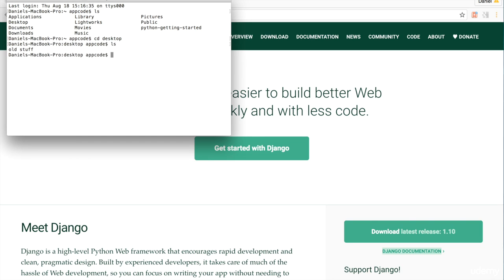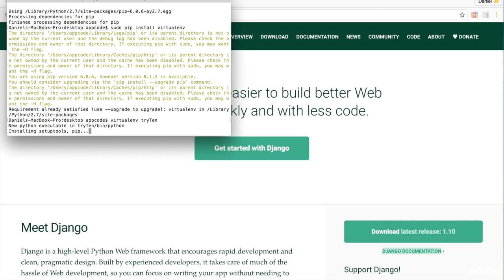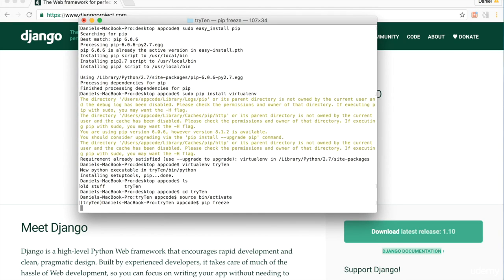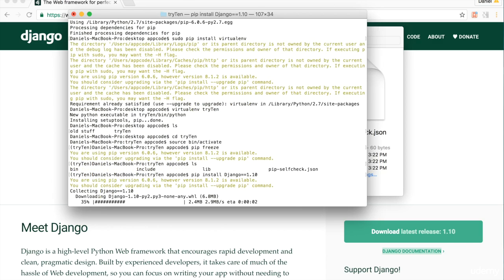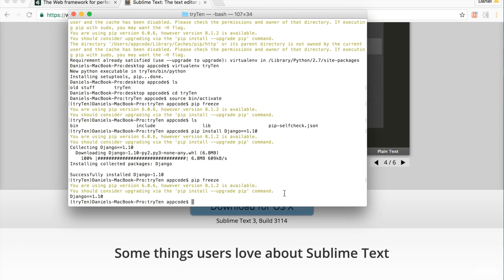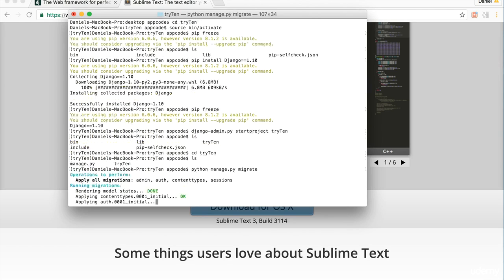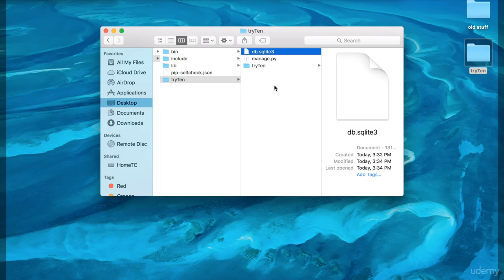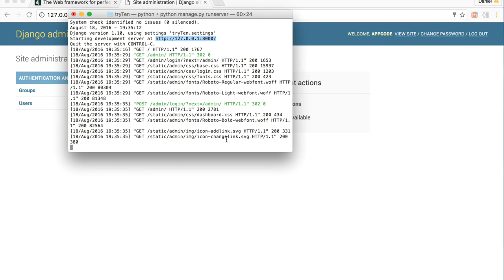1 how to Install Django Mac Os X ?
This class will introduce you to Django version 110. Hopefully. To get there. I hope you'll be able to use this to make money. This class will introduce you to Django version 110. Django is a framework that is written in the Python programming language. Remember, programming is about rolling with the punches. If you get an error, Google it. The first couple links will normally solve the problem. Let's get started with giant and go 1.10. Open your terminal to list out folders in your current directory type LS. To change into the desktop directory Type CD desktop. CD stands for Change directory, allowing the user to navigate the desktop. We want to install a virtual environment. Virtual environment allows us to keep our project dependencies separate before we can install our virtual environment. We first have to install PIP. It is a tool for installing and managing Python packages. To install PIP type. Sudo easy under score install. When you use the sudo command, you may need to type in your administrator password. We can now use PIP to install our virtual environment. Type sudo pip install virtual EN B to create a new virtual environment. Run virtual envy. Triten. I've named this virtual environment tritent, although you can name your virtual environment anything you want. My virtual environment has been created. I can now see it on my desktop. Go back to your terminal. Change into that right end directory by typing CD tritent. Activate the virtual environment on OS X type source bin Slash activate. Windows activate virtual environment type. Back slash scripts back slash activate. I know my virtual environment is running because I can see the directory name in brackets whenever you work on this project. Make sure your virtual environment is active. Running the command Pip freeze will allow me to see what packages are installed on my virtual environment, so type PIP freeze. We currently don't have any project dependencies installed to list out all the folders and files in this directory LS. Inside of that right end directory I have three folders, then include and live. I also have one file hip self check dot Jason. Go to your desktop and click on the try 10 folder. These are the same files that I just listed out in our terminal, so that's how we use terminal to navigate through our directories. So now I'm going to install Django, run Pip install Django. Equal equal 1.10. Django is now downloading and installing. You can use any text editor you like. However for this project I will be using sublime text. I'll be downloading the free OSX version of the sublime text. In your terminal, type it freeze. Django version 1.10 was installed. You can use another version of Django, but you may need to read that version documentation to see any differences. Django 2 should be coming out around December 2017 when Django 2 is launched. I'll fully update this course. I'm going to create a new Django project type Django slash admin dot PY, start project tritent. I called this project right N. You name it, whatever you want, I'm gonna navigate into the tritent directory. Alex. You can see the new Django project called Tritent. Navigate into the Django project Type CD, try 10. List out all of the folders and files and tritent type LS. The project is the directory that contains manage dot PY in that right end directory I see manage PY. Therefore I know I'm in the root of the project. In Django 1.10 to sync the database type Python manage dot PY. Migraine. I'll discuss migration more in detail later. The first time you run migrate, a prompt will appear asking if a superuser should be created. Type yes. Taking the username. Email and a password twice. You aren't prompted to create a Django superuser type Python manage dot PY create superuser, then fill out your details. From your desktop, open the virtual environment tritent folder with Vine. Click on the Django application folder tritent. The database is synced. A file called DB dot SQ Lite 3 automatically created. Launch.